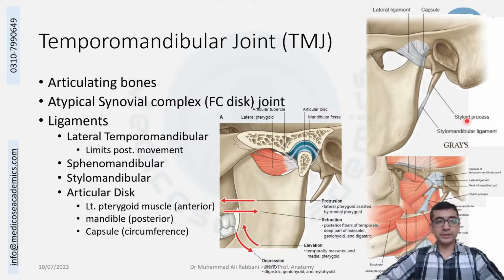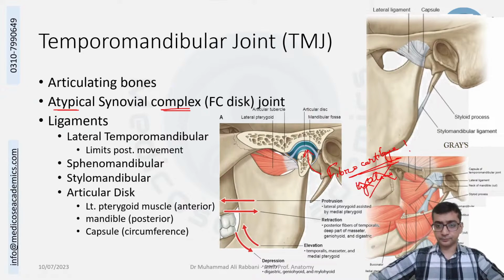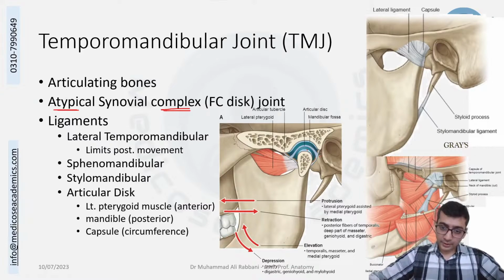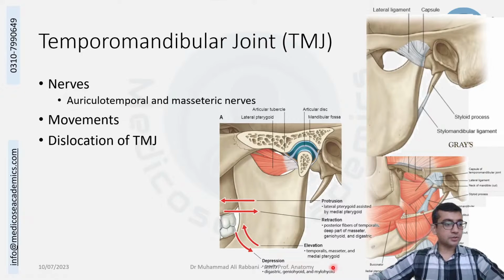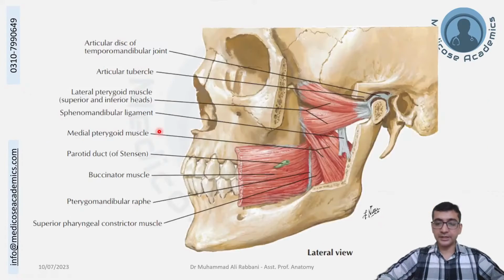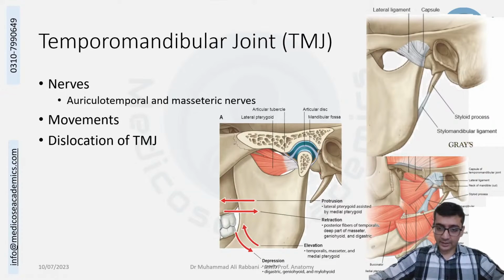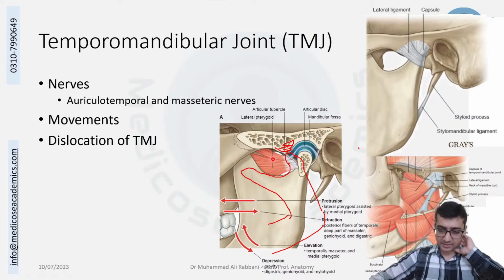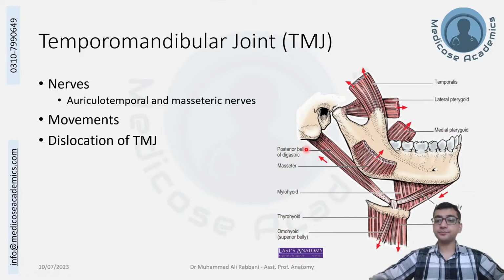Temporomandibular Joint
Join Dr. Muhammad Ali Rabbani for an insightful lecture on the Temporomandibular Joint (TMJ)! This session dives into the anatomy, function, and clinical implications of the TMJ, highlighting key aspects of its structure, stabilizing ligaments, and the muscles that control jaw movement. Understand the complexities of this unique joint, including its movements, muscle coordination, and common clinical conditions like TMJ dislocation.

🔬 Key Topics Covered:
- Anatomy of the Temporomandibular Joint: Explore the structure of the TMJ, including its articular surfaces, fibrocartilage covering, and classification as an atypical synovial joint.
- TMJ Ligaments: Learn about the lateral ligament, sphenomandibular ligament, and stylomandibular ligament, each contributing to TMJ stability.
- Articular Disc and Muscles: Understand the role of the articular disc and the attachment of muscles like the lateral pterygoid.
- Movements of the TMJ: Study elevation, depression, protraction, retraction, and side-to-side gliding movements essential for chewing and speech.
- Clinical Insight on TMJ Dislocation: Discover the mechanisms behind TMJ dislocation and techniques for its management.

🎓 Learning Objectives: By the end of this video, learners will:
- Identify the structural components and ligaments of the TMJ.
- Describe the different movements of the TMJ and the muscles involved in each.
- Recognize the clinical significance of TMJ dislocation and common management approaches.
- Apply anatomical knowledge of the TMJ in diagnosing and managing jaw-related conditions.

💡 Clinical Relevance:
- Enhance understanding of TMJ anatomy to diagnose common jaw-related disorders.
- Apply knowledge of muscle actions to manage TMJ dysfunction and dislocation.
- Recognize how TMJ stability is maintained, aiding in clinical evaluations of jaw injuries.

Enhance your exam preparation with the MedEd MCQs Bank App, featuring a comprehensive question bank and live crash courses—all for free!